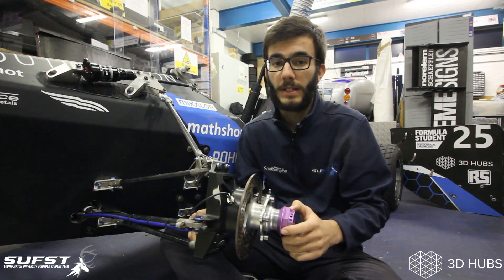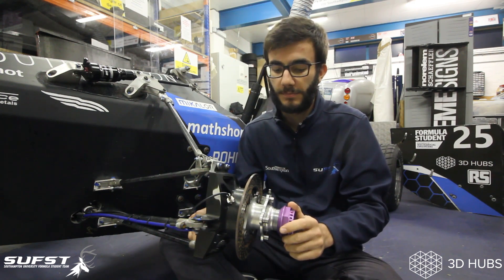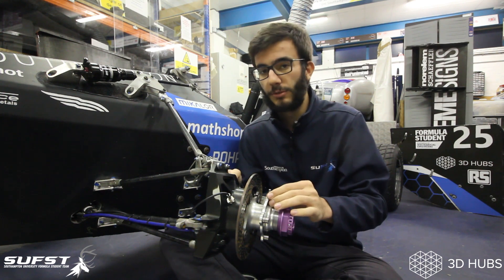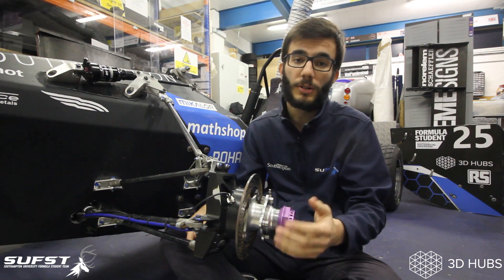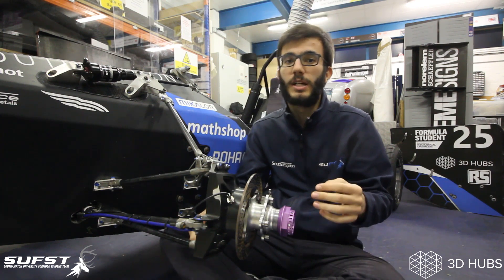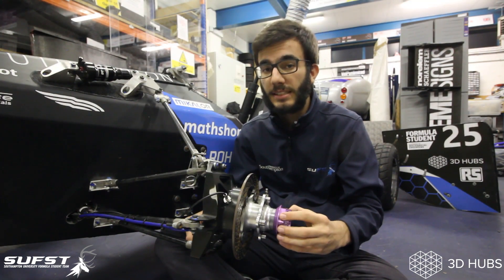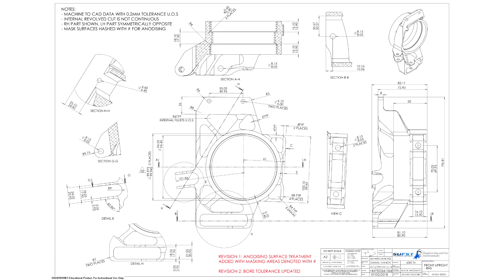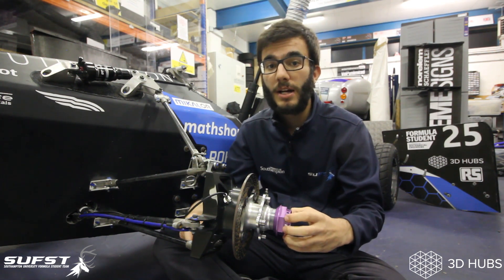Manufacturing our Suspension System | Formula Student | 3D Hubs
To manufacture our uprights, wheel hubs, and wheel nuts, we turned to 3D Hubs' network of CNC machining services.